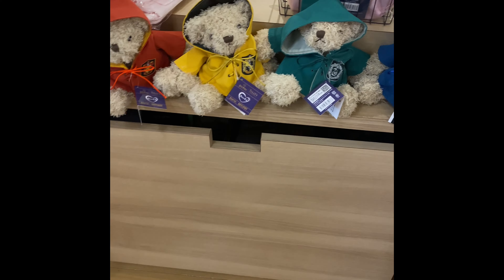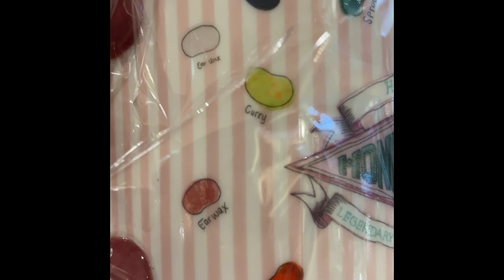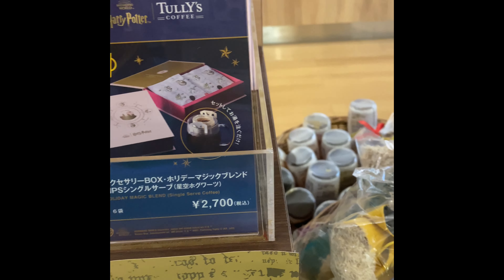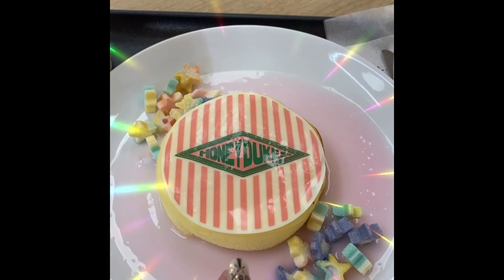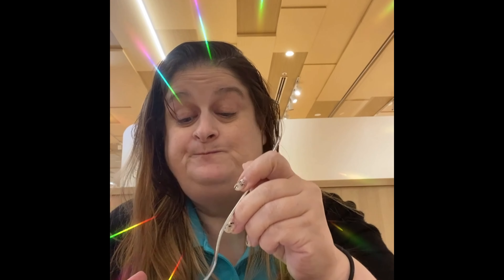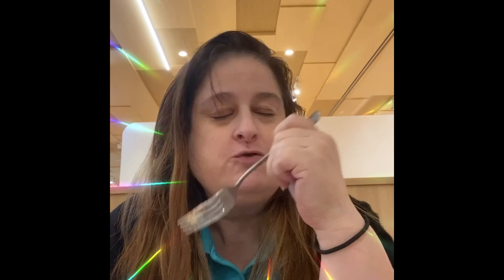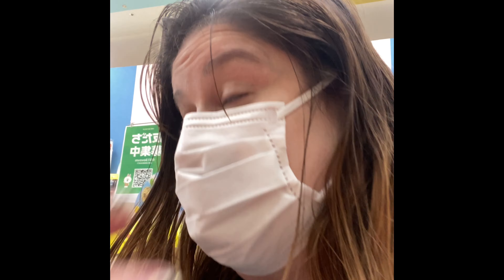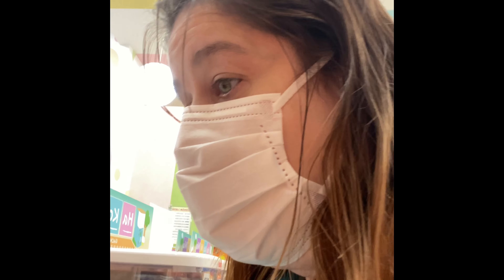Tully’s, Harry Potter part 2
Harry Potter has come to Tullys Coffee. It will be going on until 11/24.